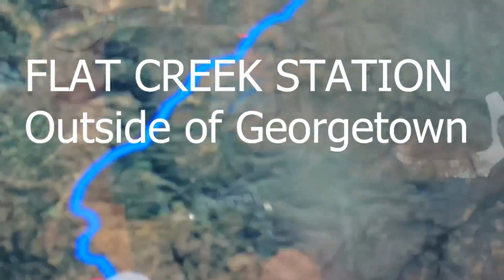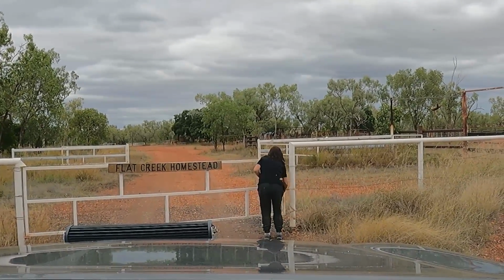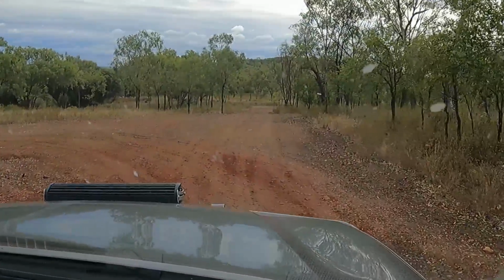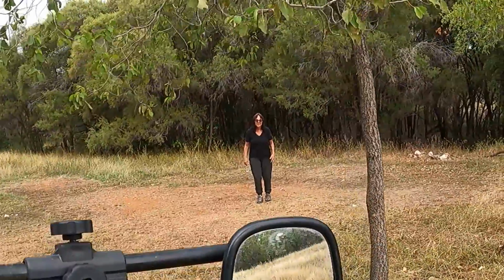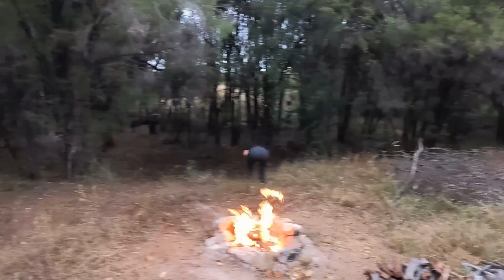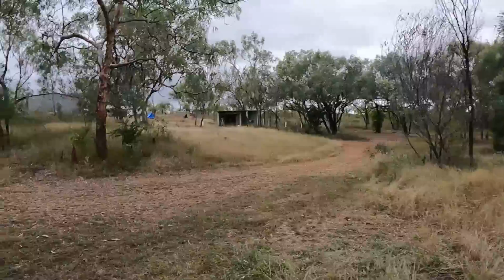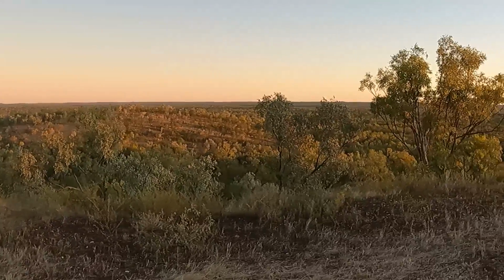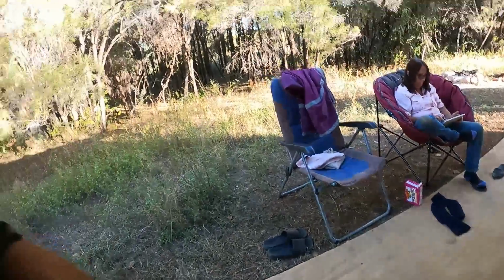Flat Creek Station a